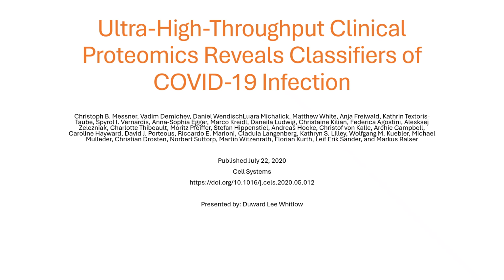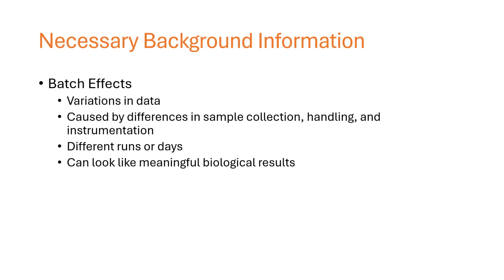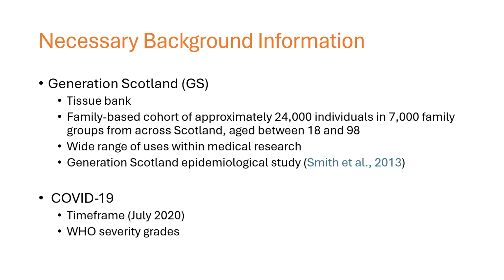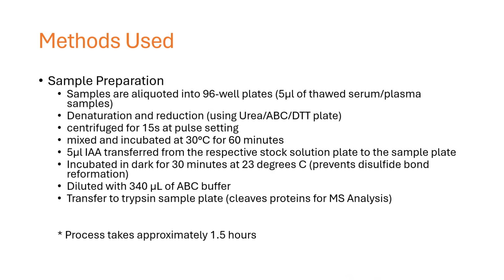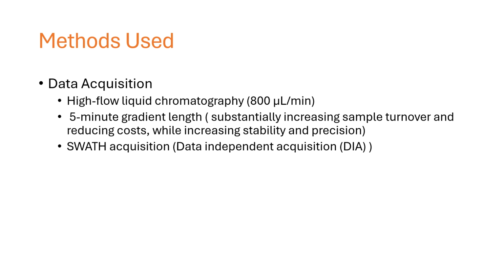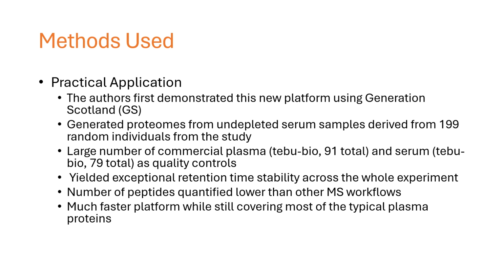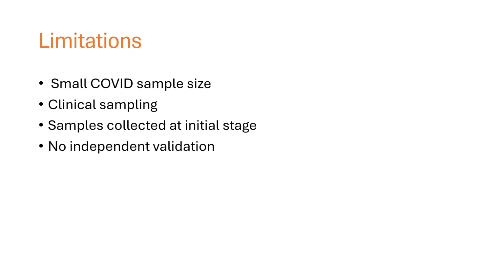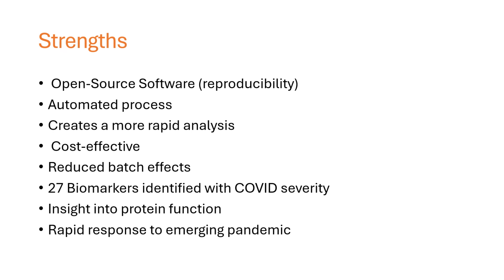Article Presentation (Ultra-High-Throughput...)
Article Presentation for "Ultra-High-Throughput Clinical Proteomics Reveals Classifiers of COVID-19 Infection